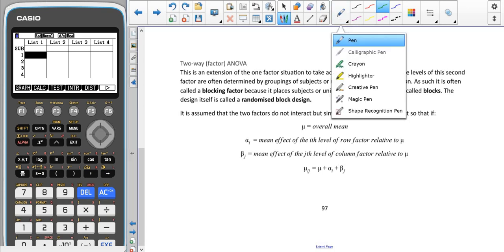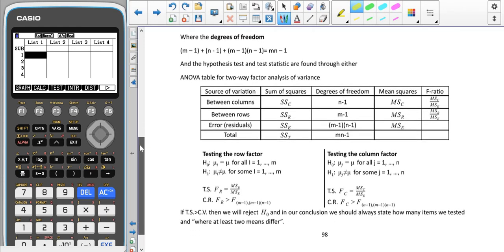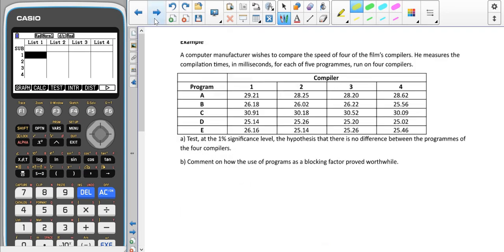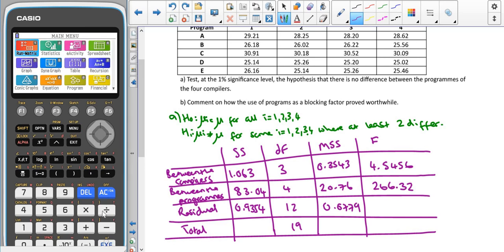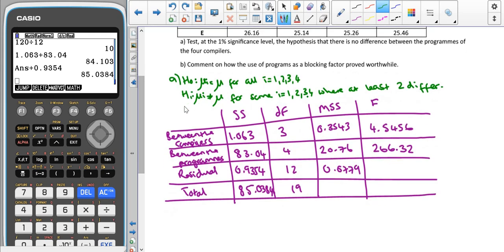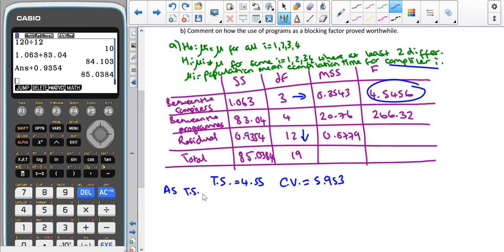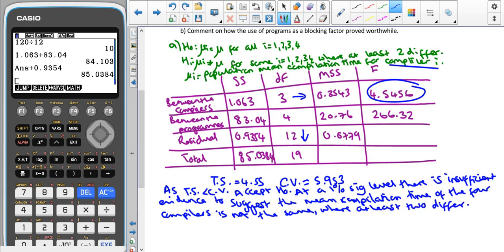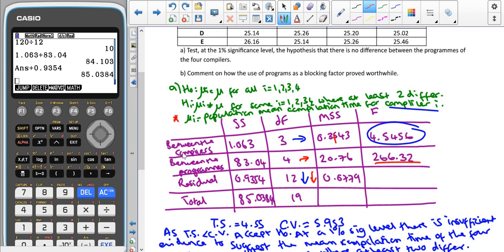A Level Statistics - ANOVA - Two factor ANOVA with graphical calculator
OSFC Remote Learning A Level Statistics AS Level Statistics 9ST0